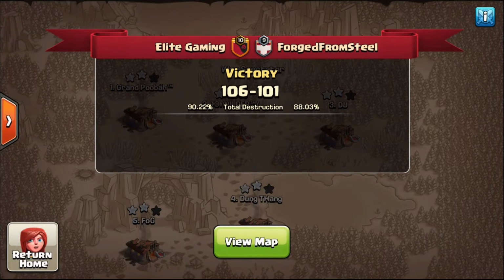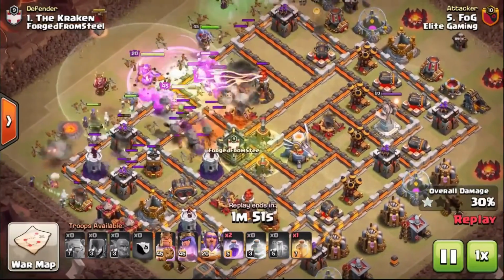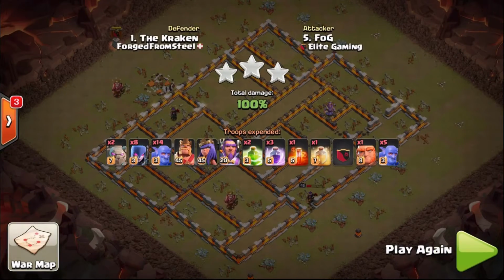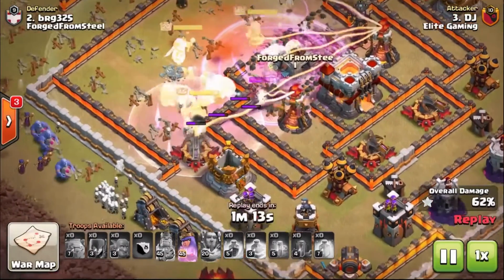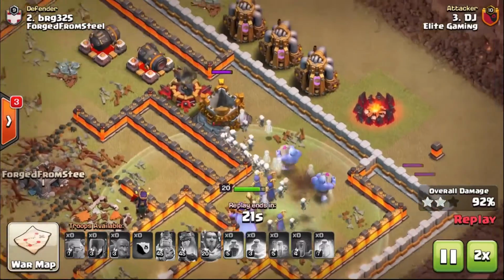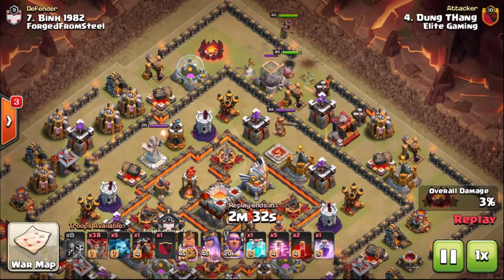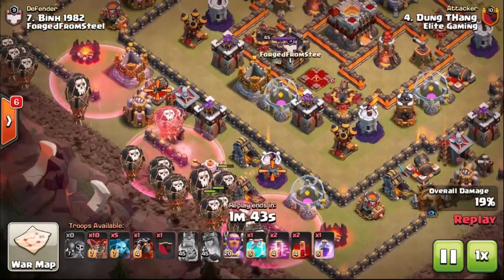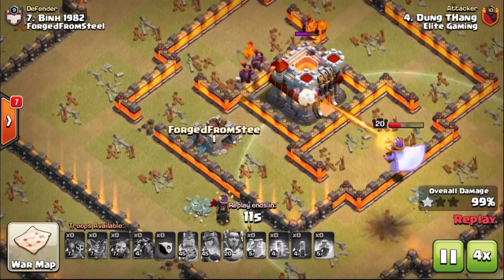Clash of Clans | TH11 3 Star Attack Strategies! BoWitch and Lavaloon in CoC War 2017!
TH11 vs TH11 3 Star Attacks! Clash of Clans Strategy 2017. The BoWitch and Lavaloon CoC strategies are featured from Elite Gaming vs ForgedFromSteel Clash Cup League Week 1. Elite Gaming had a perfect start to the season with TH9 and TH10 videos being featured earlier in the week but we also had a number of TH11 Triples! The Bowler Witch Attack Strategy is fantastic at TH10 and TH11 as well as a TH11 vs TH10 dip strategy. If you can master this attack it will serve you well at high level. The exact same can be said for the Lavaloon strategy. After unlocking the Lava Hound at TH9 try to master this attack as it is strong from then on out. Let me know what your favourite Clash of Clans attack strategy is and how you would have attacked these max TH11 war base designs. Clash On!